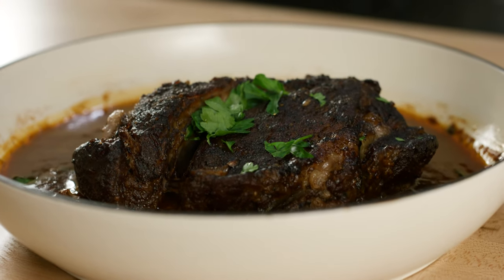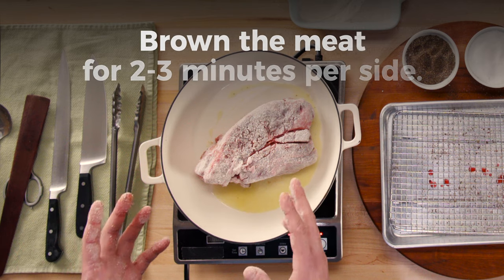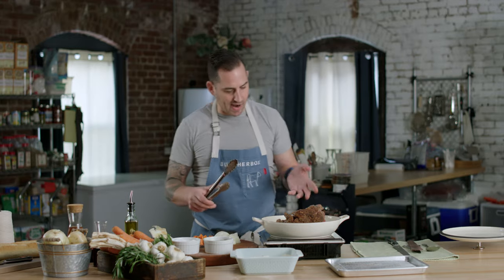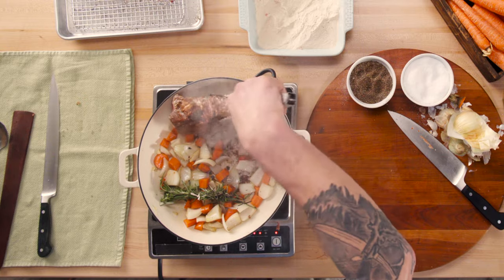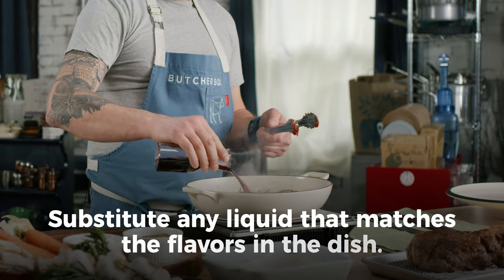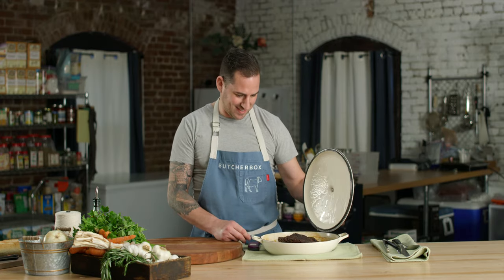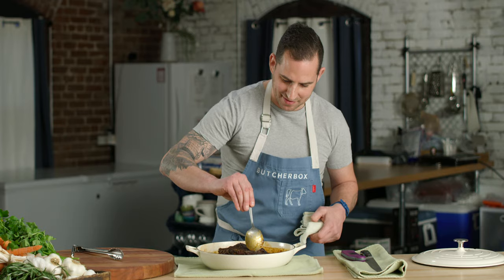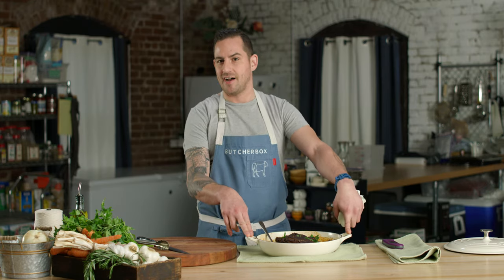How To Cook a Pot Roast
Your ultimate guide to pot roast is here. Learn how long to roast, the perfect cooking temperature, and pro tips for achieving an unbelievable finished dish. You won’t want to skip the browning process—it’s what locks in the comfort food flavor you know and love.

Bring some veggies, herbs, red wine, beef stock, and your appetite for this slow-cooked spectacular.

Wondering which cut of beef to use in a pot roast?

If you'd like an assortment of roasts and other high-quality meats delivered to your door, become a ButcherBox member

At ButcherBox, we deliver 100% grass-fed beef, free-range organic chicken, pork raised crate-free, wild-caught seafood, and more to our members’ doorsteps. When you join us, you’re joining a community focused on caring about animals and our planet, improving livelihoods for farmers, and sharing better meals together.